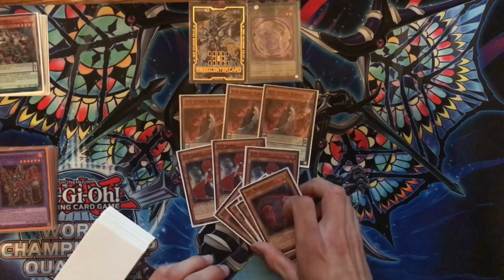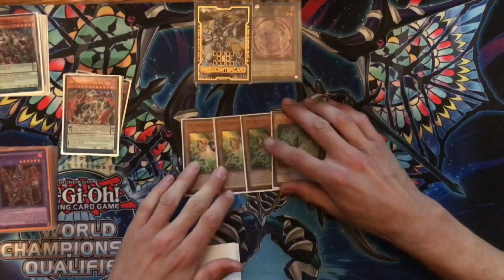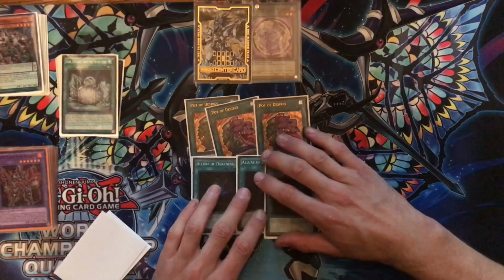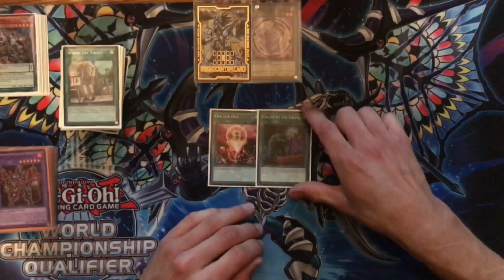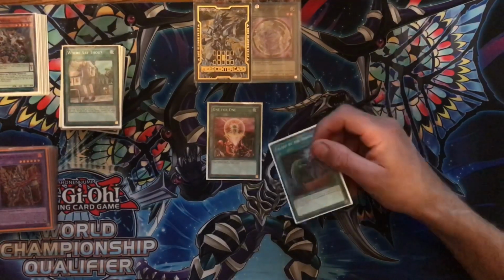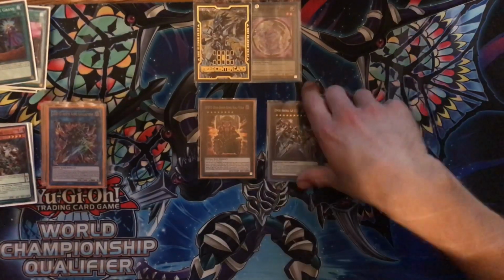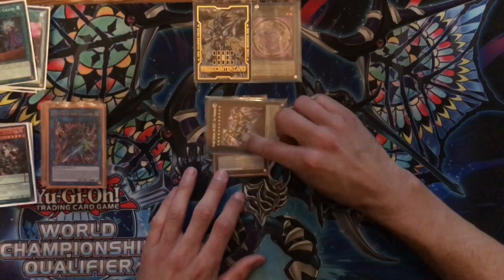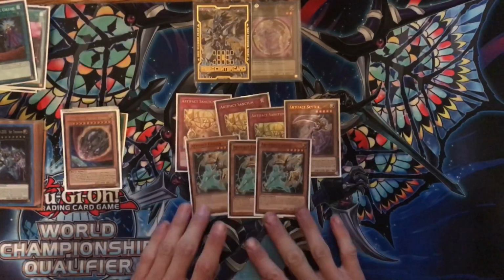D/D/D DECK PROFILE+D/D/DISCUSSION JUNE 2021!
Here’s the list I’ve put together for this current format+a discussion on a new support card we are getting soon!